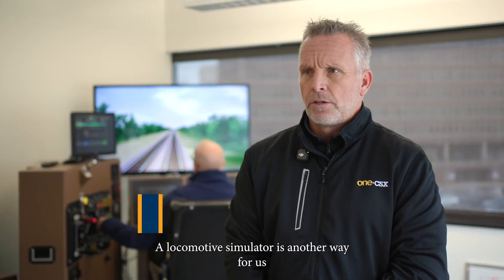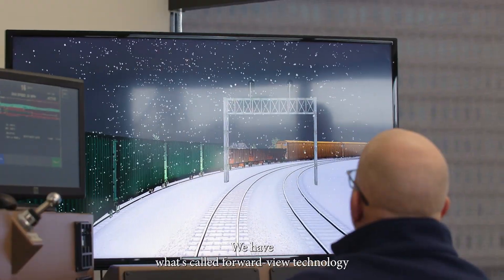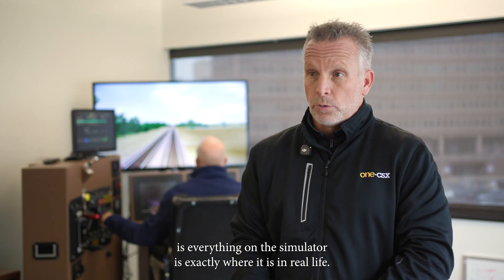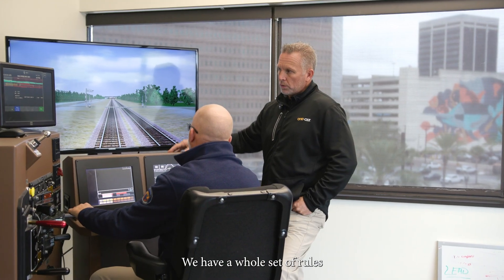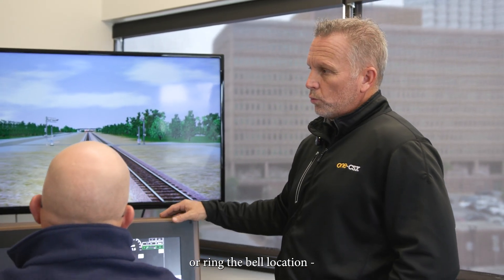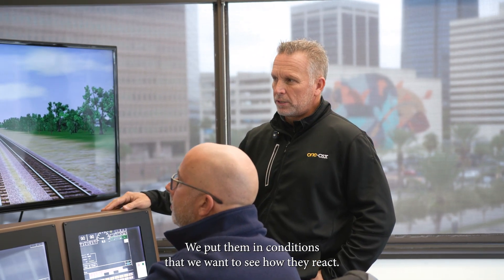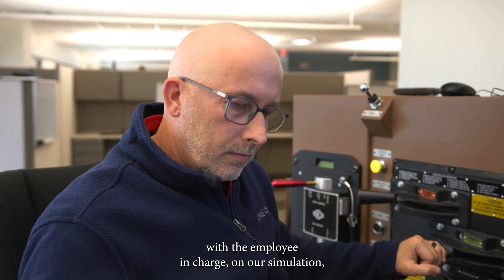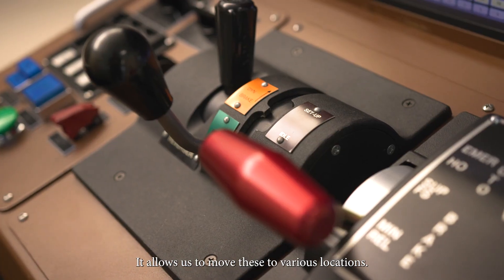CSX Locomotive Simulators: Advancing Rail Safety Training & Innovation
CSX is leading the way in rail safety training and innovation with our advanced locomotive simulators! These hands-on tools let our engineers practice real-world scenarios, sharpen critical skills, and build confidence—all within a safe, controlled environment.